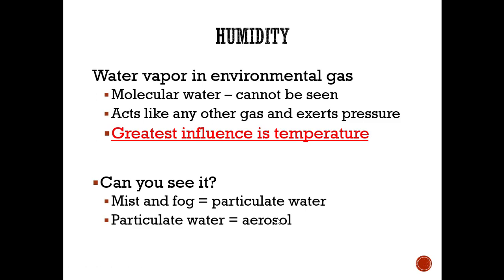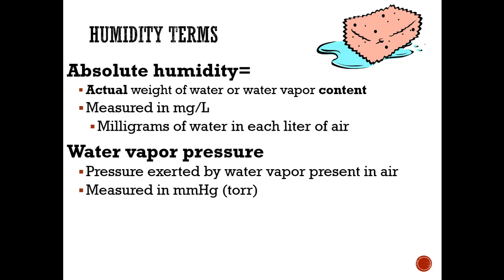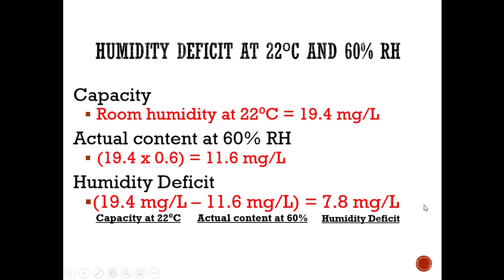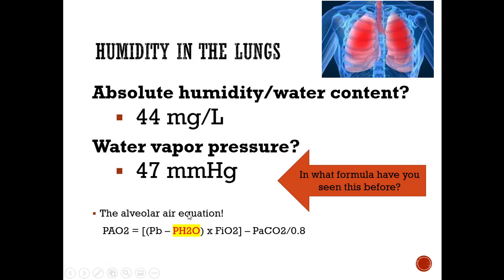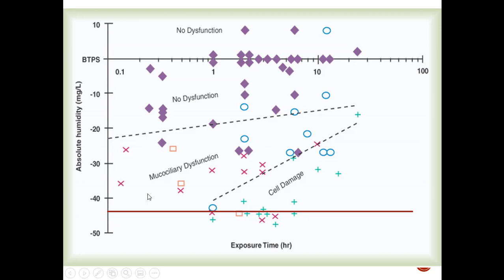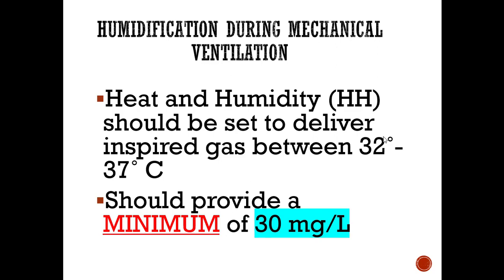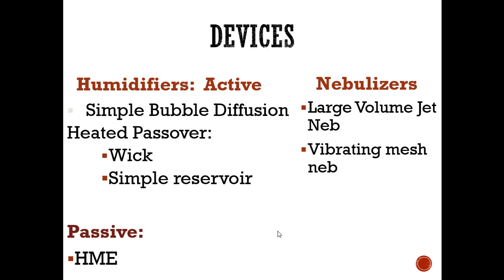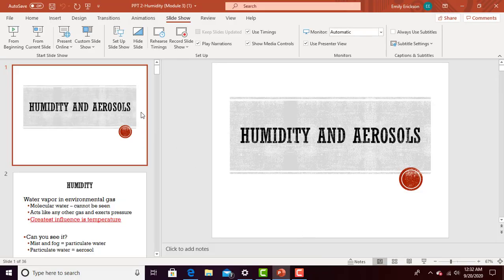PPT 2 Humidity and Aerosols